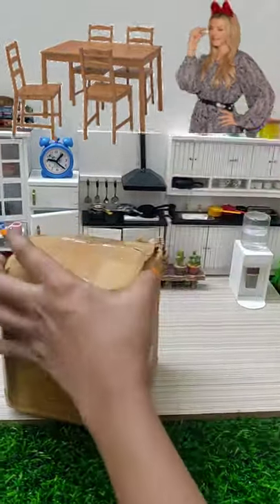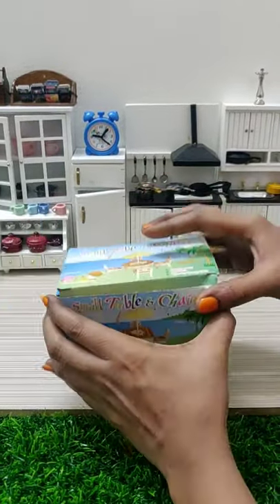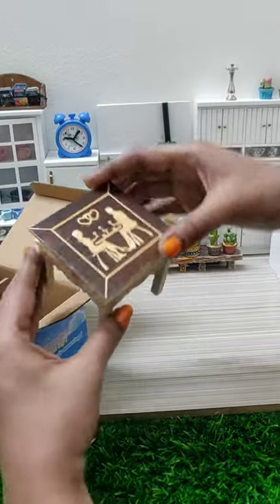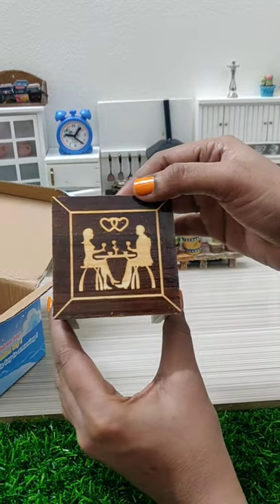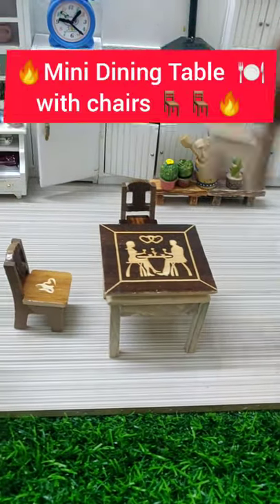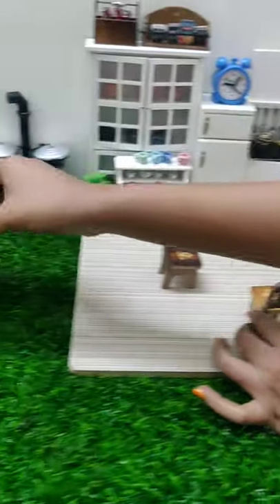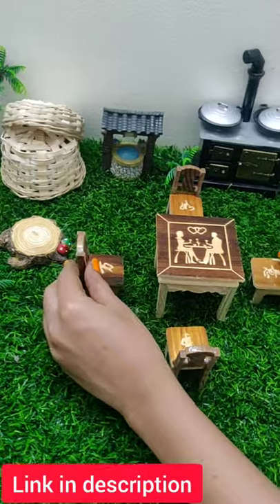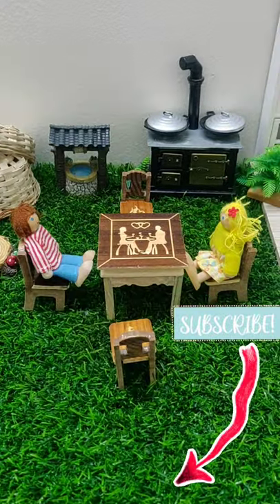🔥🔥 Mini Dining Table Unboxing | Miniature dining table review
Hi friends,

In this video , I have unboxed mini dining table set .  . You can buy this product using the link given below👇

Miniature Kitchen Gift Collections - 👇

लघु वास्तविक खाना पकाने
Miniaturechtes Essen kochen
ミニチュア本物の料理
미니어처 실제 음식 요리
miniatur memasak makanan asli
miniatuur echt eten koken
pinaliit na pagluluto ng tunay na pagkain
ಚಿಕಣಿ ನೈಜ ಆಹಾರ ಅಡುಗೆ
മിനിയേച്ചർ യഥാർത്ഥ ഭക്ഷണ പാചകം
ਛੋਟੀ ਜਿਹੀ ਅਸਲ ਖਾਣਾ ਪਕਾਉਣ
چھوٹے اصلی کھانا پکانے
微型真正的食物烹饪